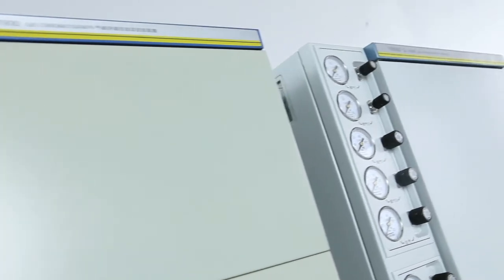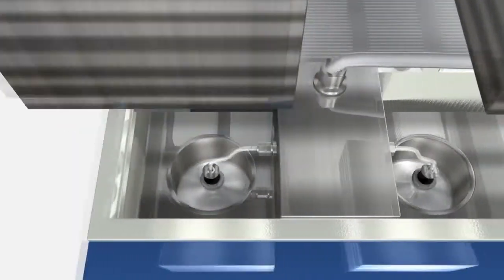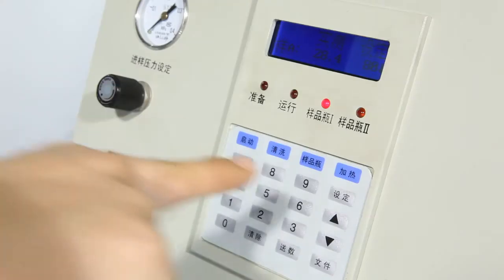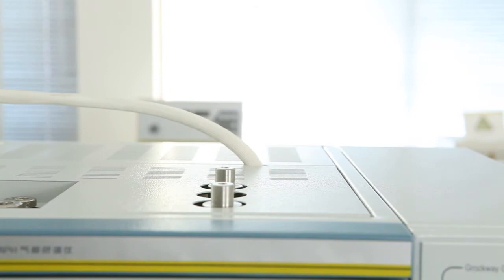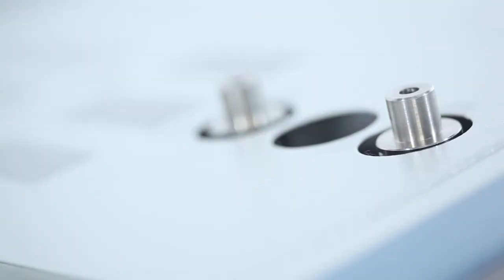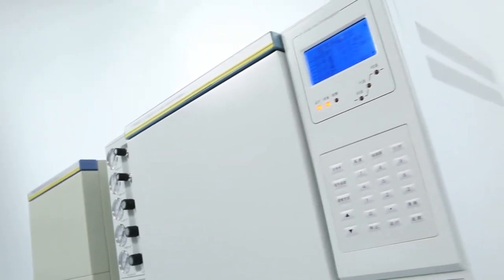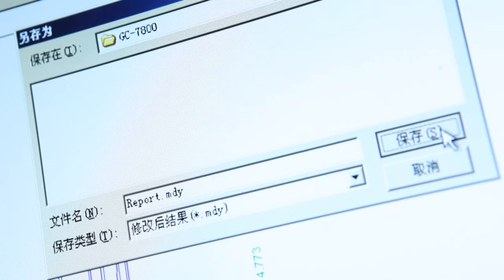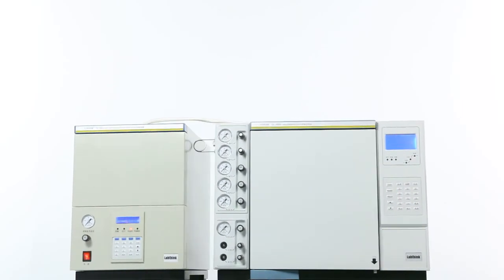GC-7800 Gas Chromatograph with Autosampler - Labthink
GC-7800 with autosampler is a classical gas chromatograph instrument which integrates the most advanced chromatography technique with the most extensive applications by the experienced experts of Labthink.